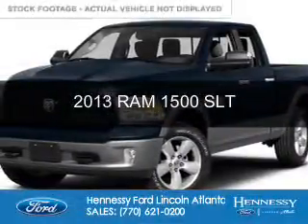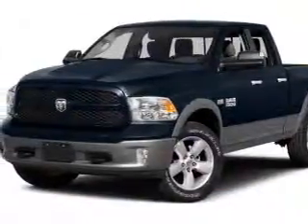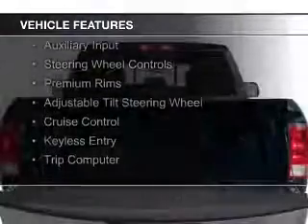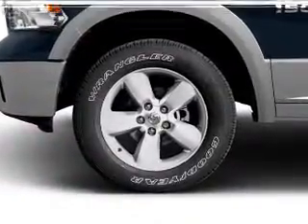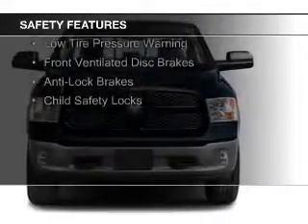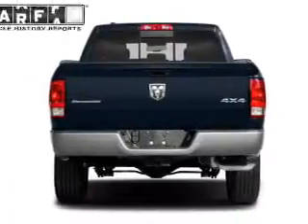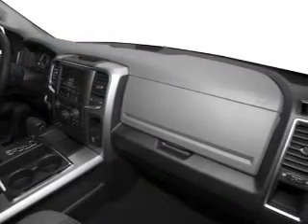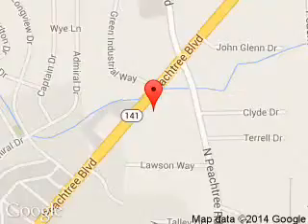2013 RAM 1500 - Atlanta GA